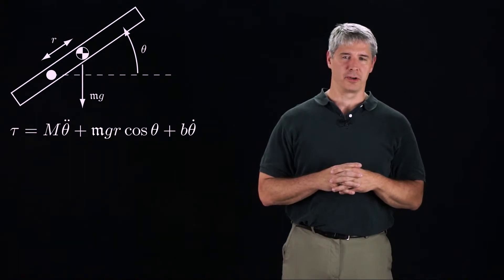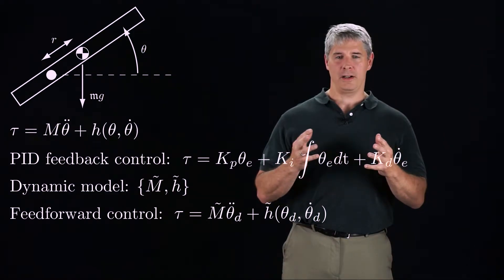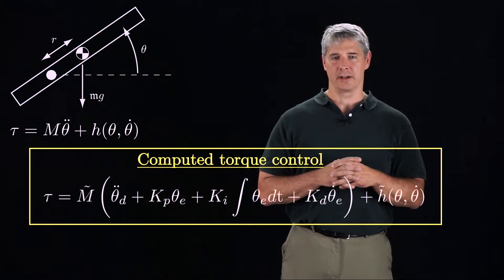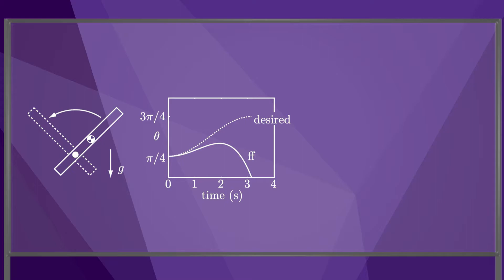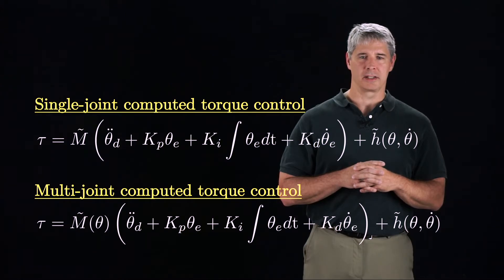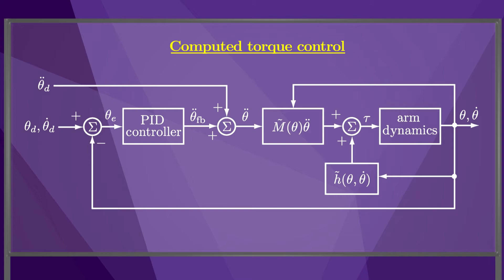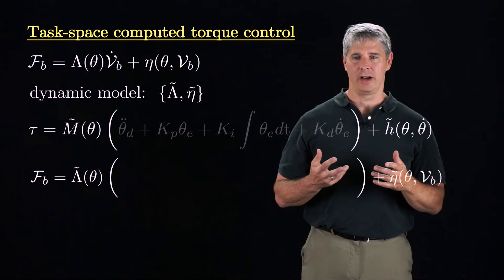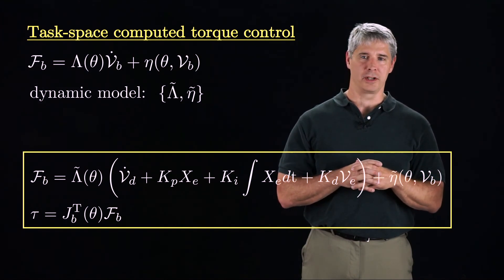Modern Robotics, Chapter 11.4: Motion Control with Torque or Force Inputs (Part 3 of 3)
This video introduces the computed-torque motion control method for robots, where the control inputs are torques or forces.  The controller is defined both in joint space as well as task space.